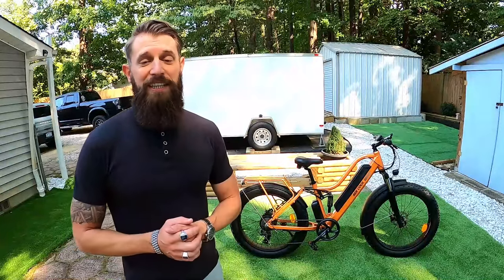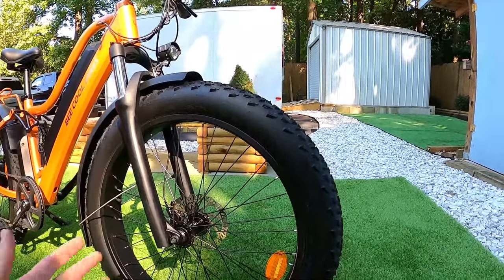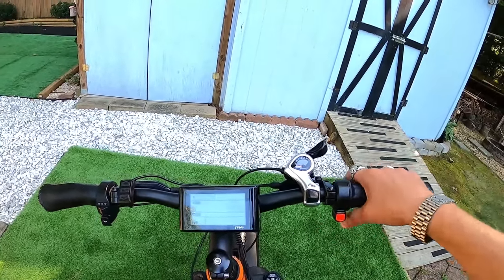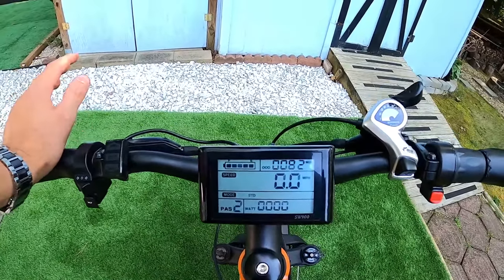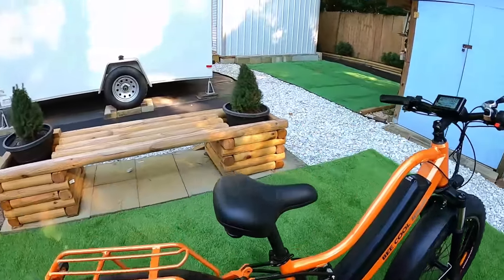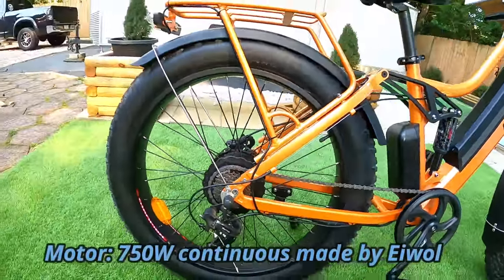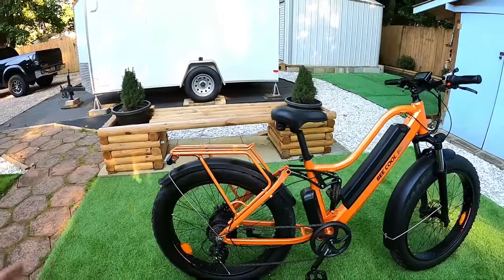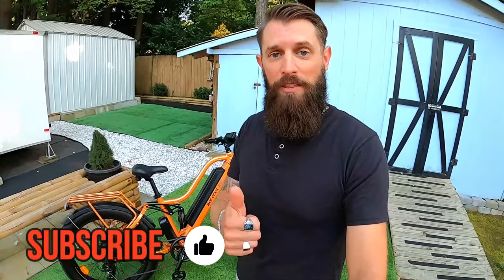Bee Explorer Overview -- Bee Cool Bikes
To see complete details and purchase options for the Bee Explorer from Bee Cool Bikes, please

The Bee Explorer is stacked with features that make it a very strong contender in the 26x4 fat tire category.   The Explorer boasts Hydraulic Disc Brakes, 750W Rear Hub Motor, Built-in Turn Signals, Front & Rear Suspension, a massive 21AH Battery, and Rear Rack & Fenders included.    If you are looking for the ride quality of a full suspension bike along with ample range and the eye-catching look of a fat tires then add the Bee Explorer to your list.

Special thanks to Bee Cool Bikes for providing me with the Bee Explorer bike for testing.  To see all of the ebike offerings from Bee Cool Bikes, please visit their
Hope you found this video overview helpful!
Ride Safe!
-Citizen